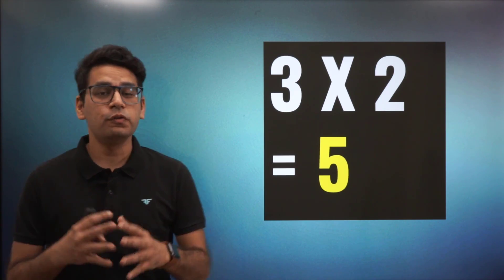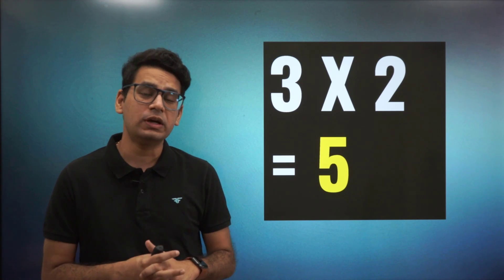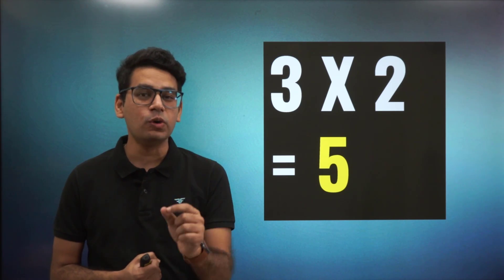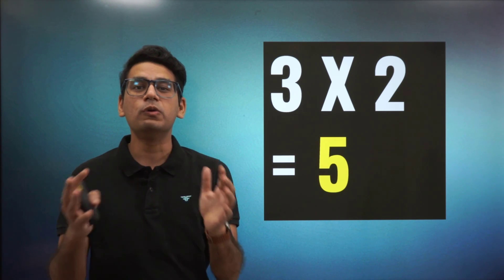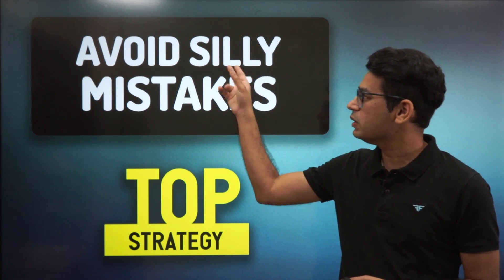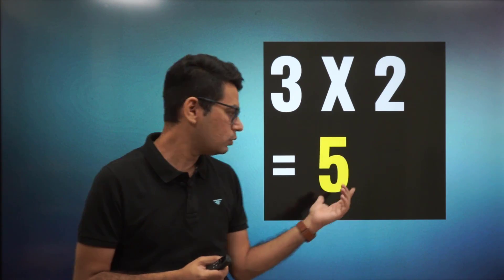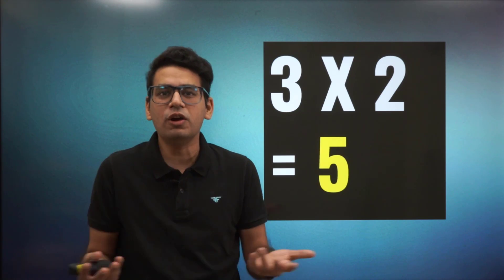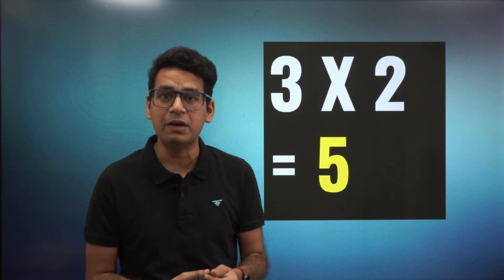How to Avoid Silly Mistakes at JEE Exam | IIT JEE Preparation Top Strategy | Anup Sir | MathonGo